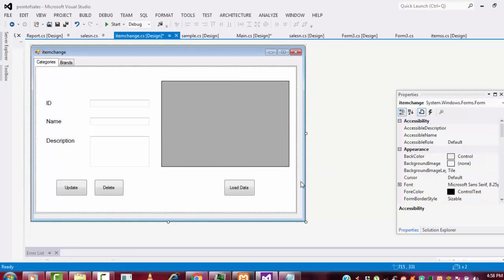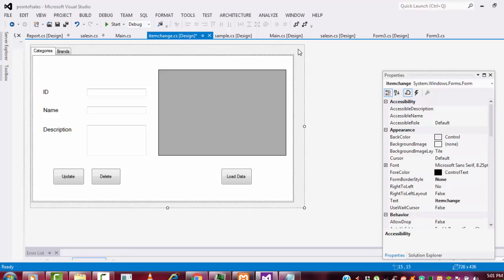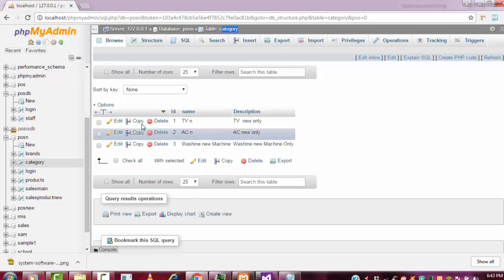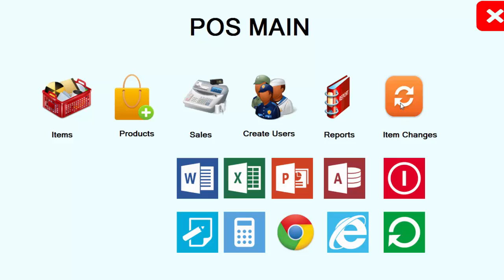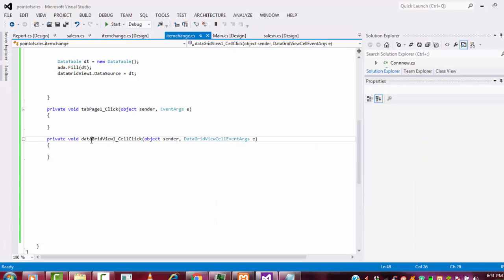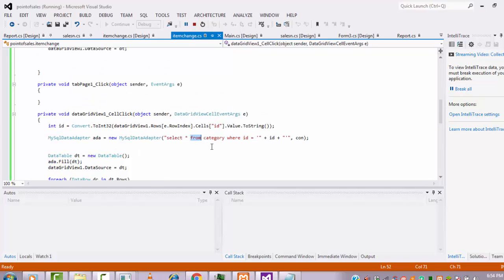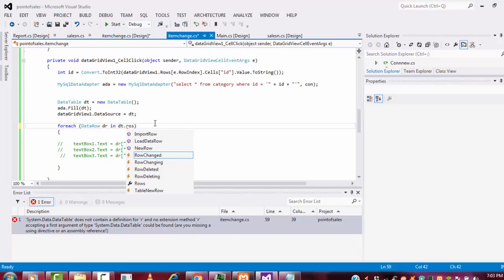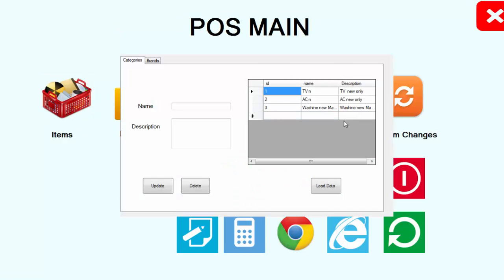point of sale system step by step using c#.net Part 35 category update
point of sale system step by step using c#.net Part 35 Item update